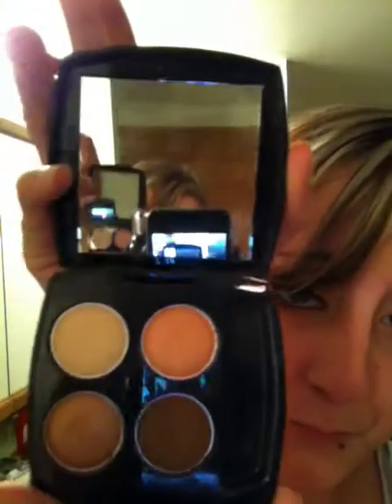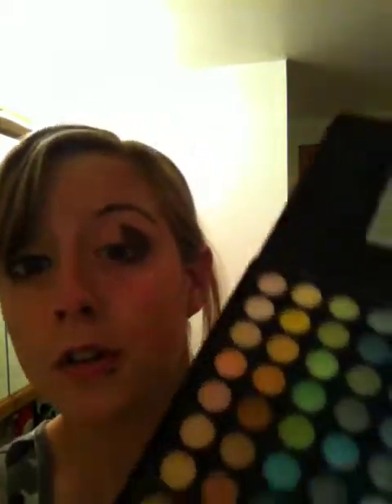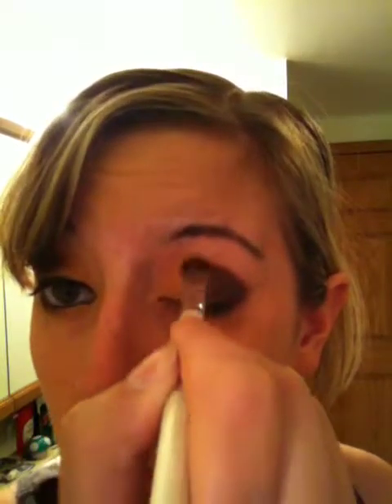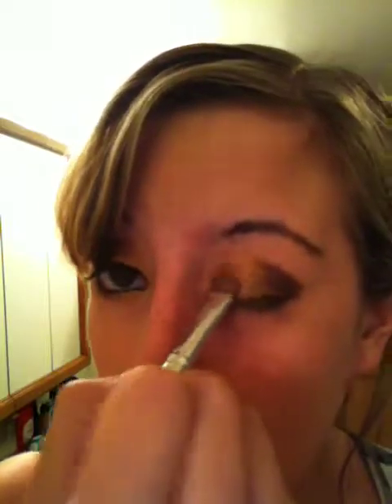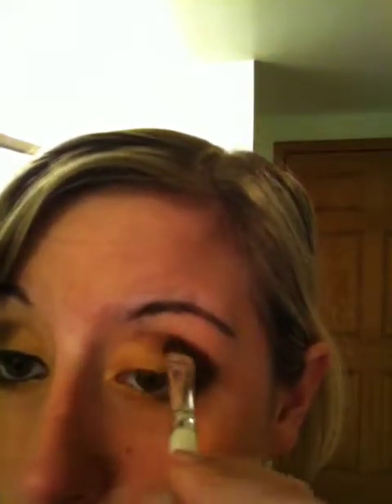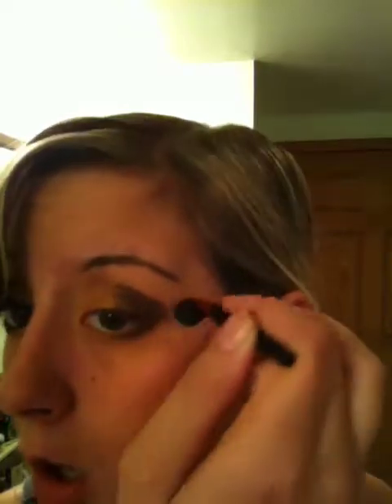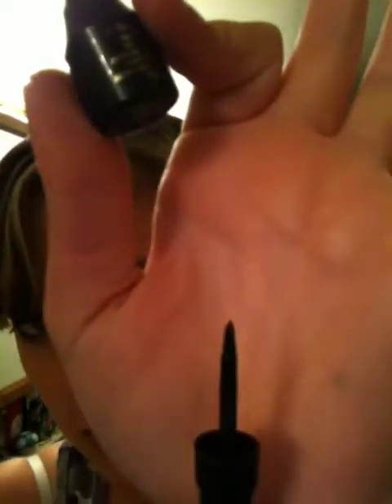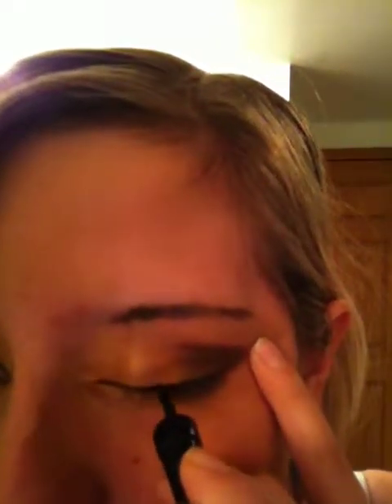Gold and brown makeup look